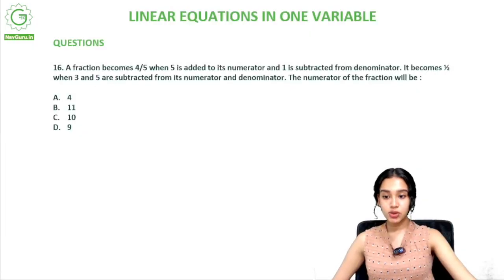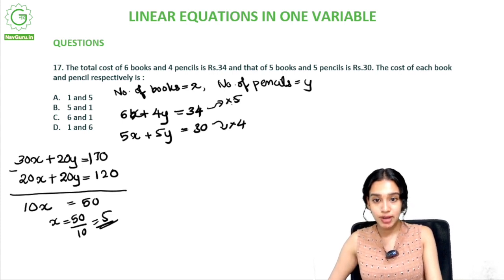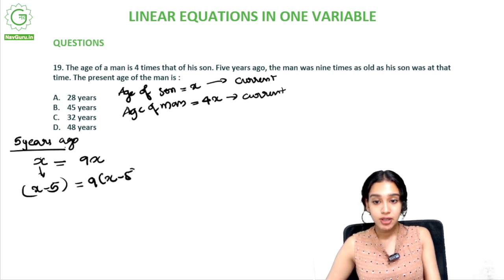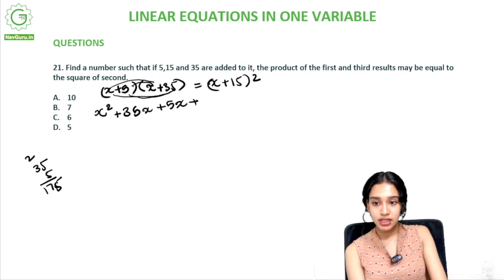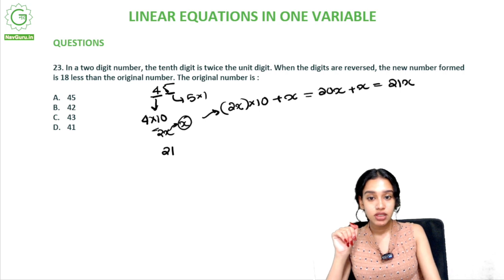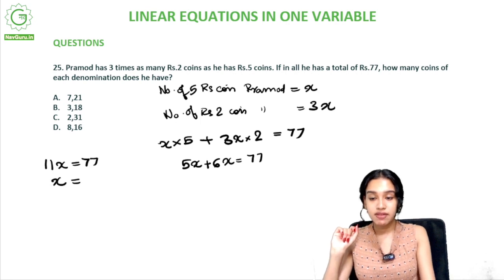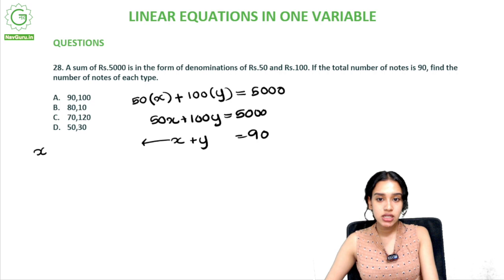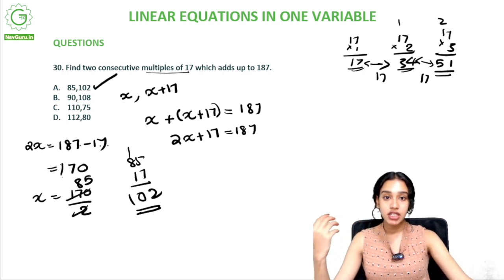Linear equations in one variable Example 3 | Class 9: Military - Sainik School - JNV - RIMC Exam